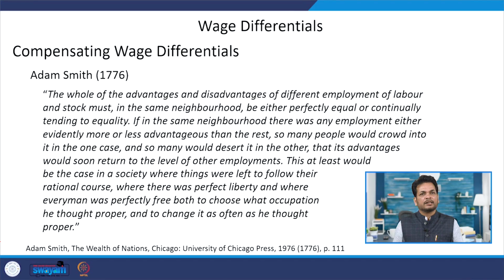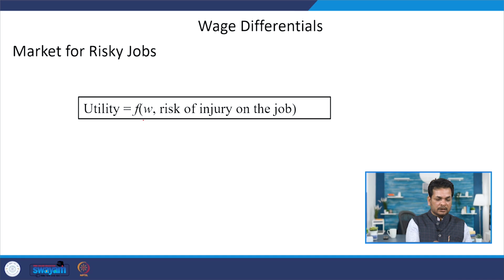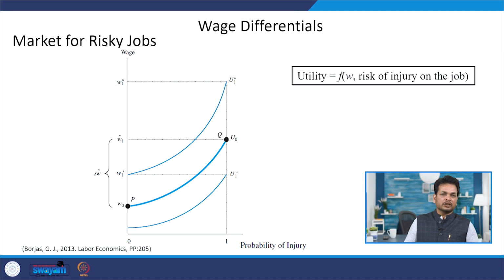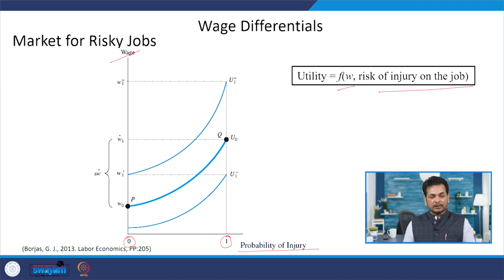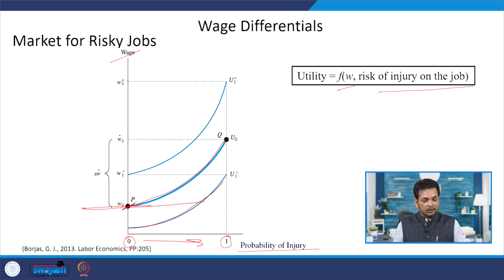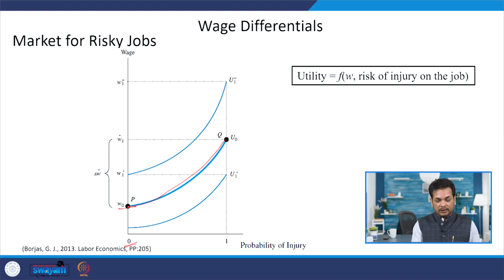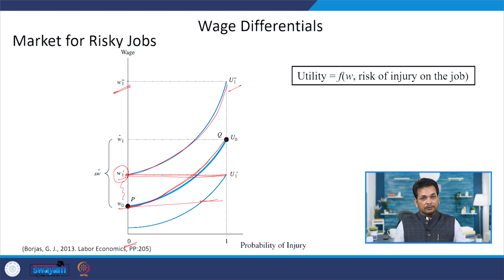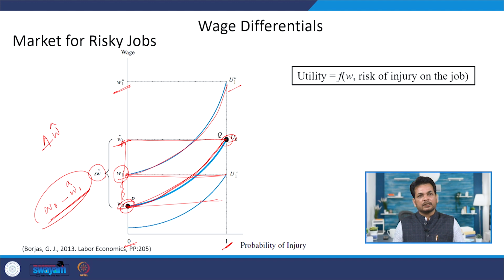Lecture 26: Wage Differentials - I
This lecture focuses on the concept of compensating wage differentials in labor economics. It explores how wage variations arise to compensate workers for differences in job conditions, such as risk, unpleasant environments, or other non-monetary job characteristics. The lecture discusses the theoretical underpinnings of these wage differentials, drawing on the foundational ideas of Adam Smith, and explains how they influence labor market equilibrium, where workers and firms "match and mate" based on job preferences and conditions.